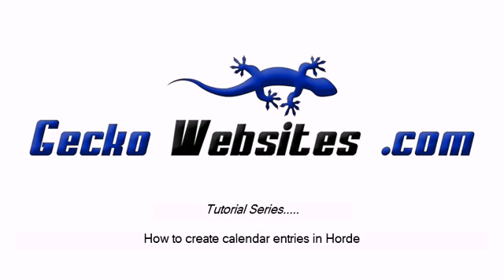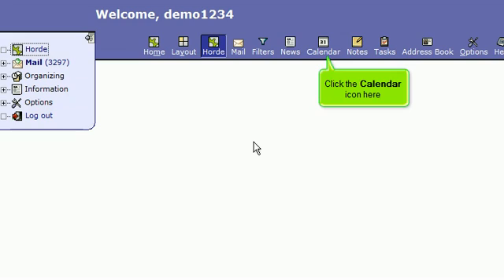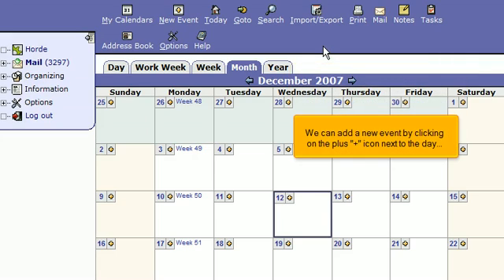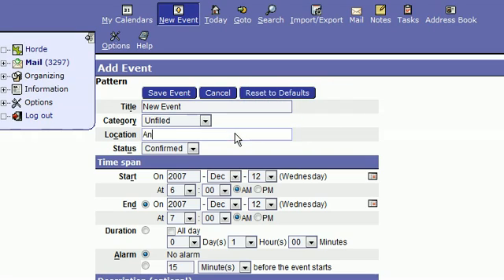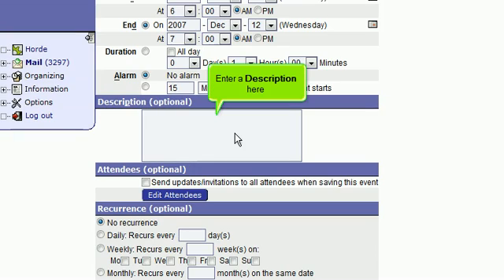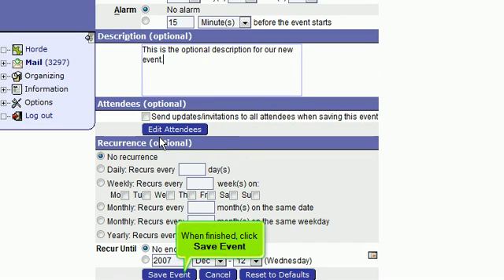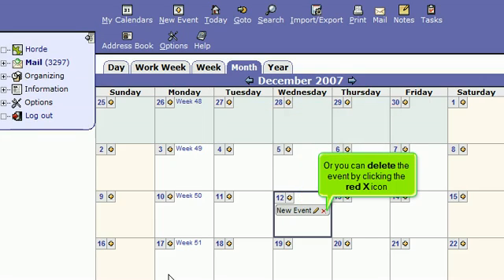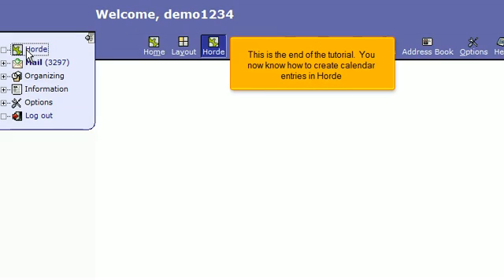Horde - Calendar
How to create calendar entries in Horde.